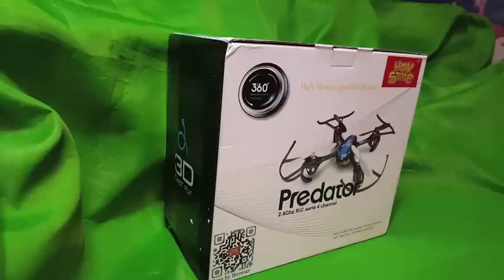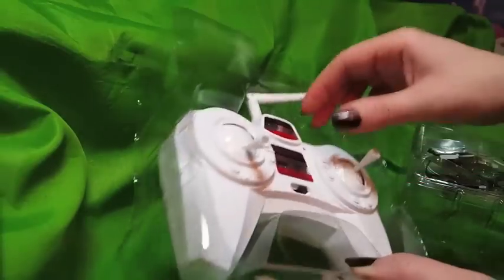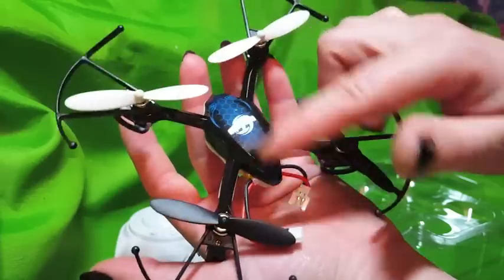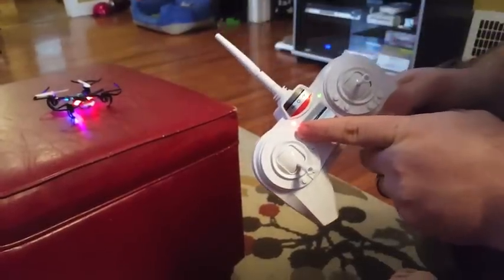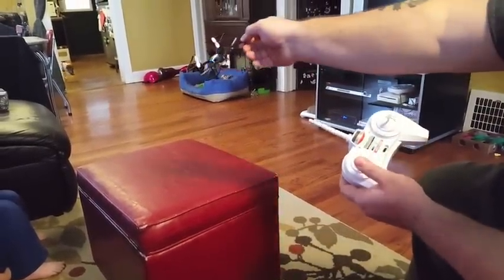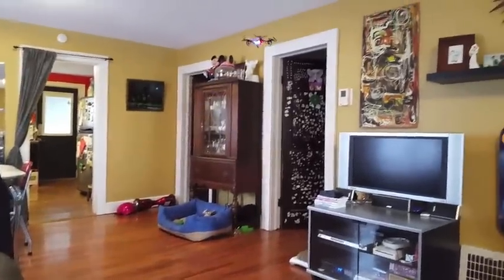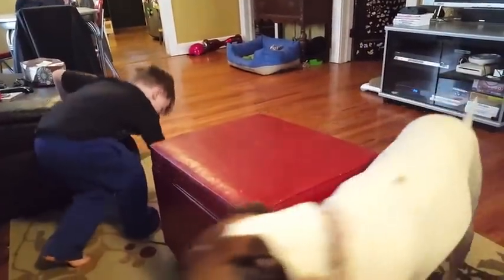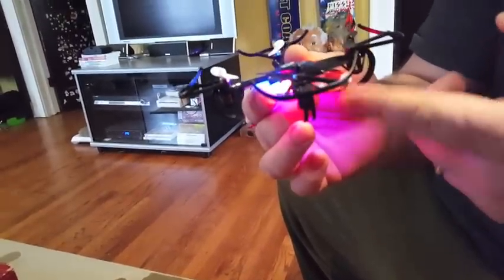Holy Stone HS170 Predator Mini Quadcopter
I have reviewed my fair share of quadcopters thanks to my husband loving them and wanting to try them all. Since these are for him I have to take my reviews from what he says but according to him Holy Stone has some of the best quadcopters he has tried and this one is no exception.

There many different sizes when it comes to quadcopters, we've tried extra small all the way up to extra large drones and this one is great size especially for beginners. I would classify this as...